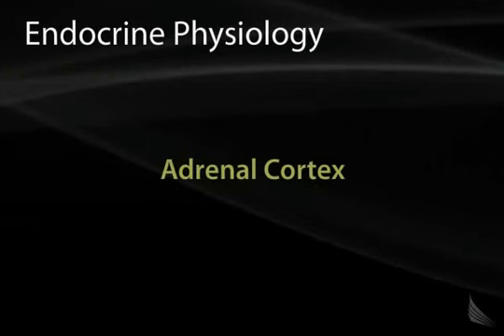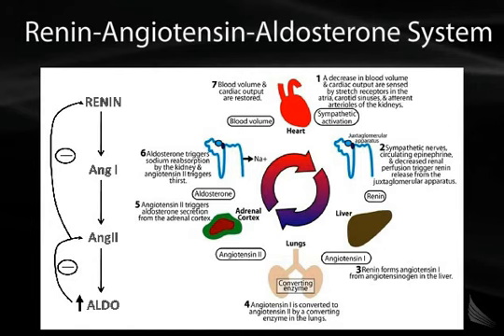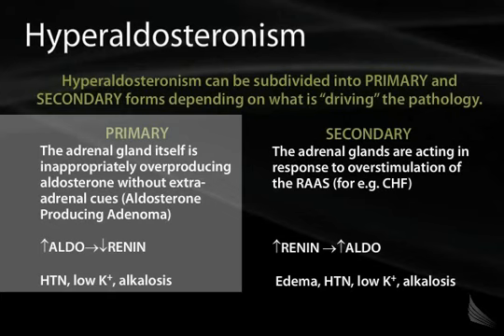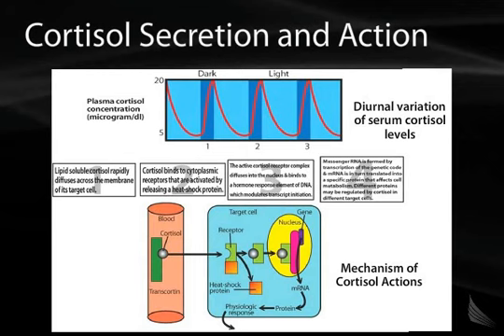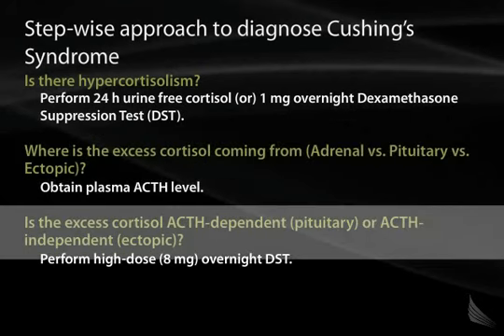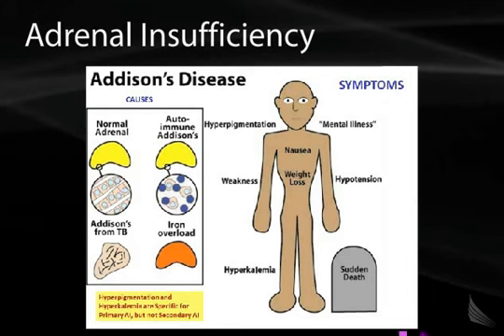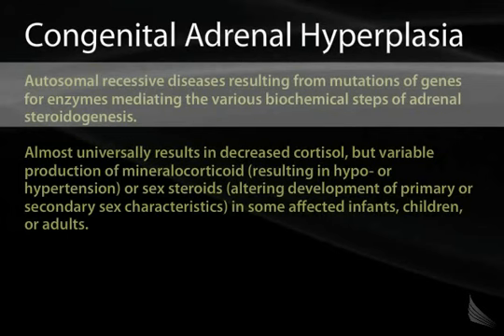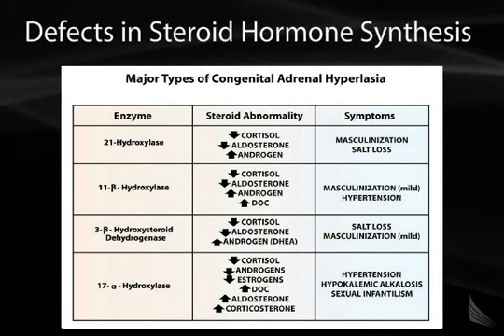45Endocrine 06 Adrenal Cortex